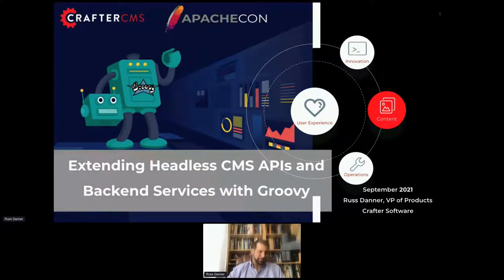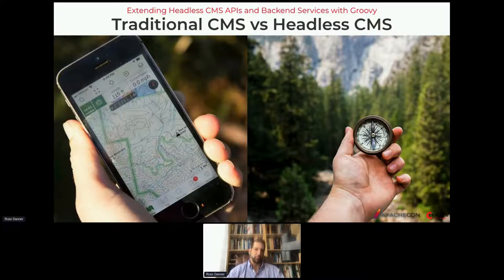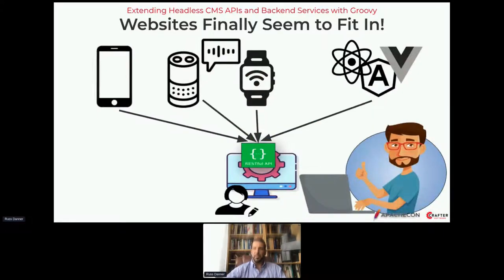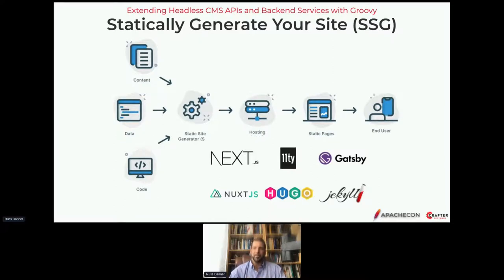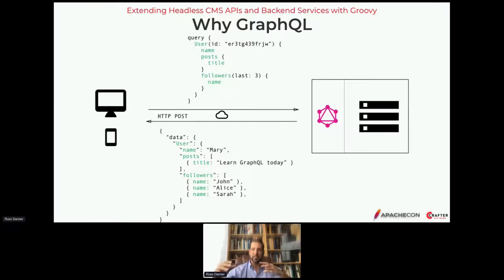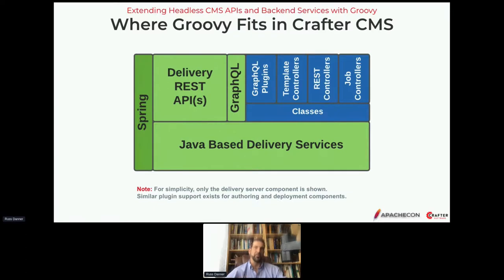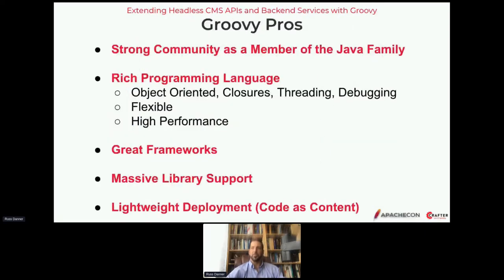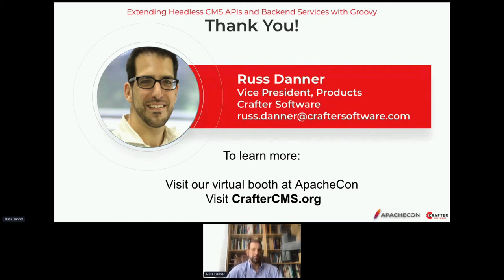Extending Headless CMS APIs and Backend Services with Groovy - Russ Danner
Thank you to all of of our ApacheCon@Home 2021 sponsors, including:

STRATEGIC
Google

PLATINUM
Apple
Huawei
Instaclustr
Tencent Cloud

GOLD
Aiven OY
AWS
Baidu
Cerner
Didi Chuxing
Dremio
Fiter
Gradle
Red Hat
Replicated Extending Headless CMS APIs and Backend Services with Groovy - Russ Danner

Typical headless content management system (CMS) platforms provide a fixed set of content APIs for building software applications across a variety of digital channels, ranging from websites to mobile apps to IoT devices and everything in between. The emergence of headless CMS architectures has improved developer productivity and flexibility for building these types of content-rich, multi-channel digital experiences.

This talk describes an approach to extend traditional headless CMS architectures to include the ability to develop custom content APIs and backend services with Groovy. We will discuss architectural approaches to consider, the pros and cons of using Groovy scripting, and lessons learned from real-world use cases at several Fortune 500 enterprises over the course of the last 2 years.